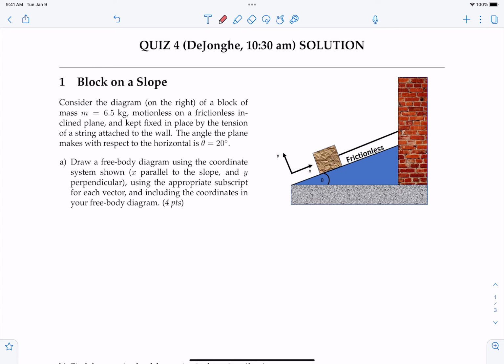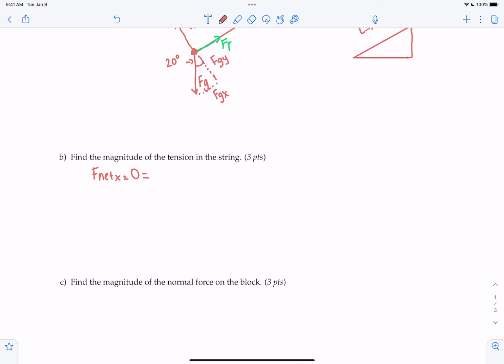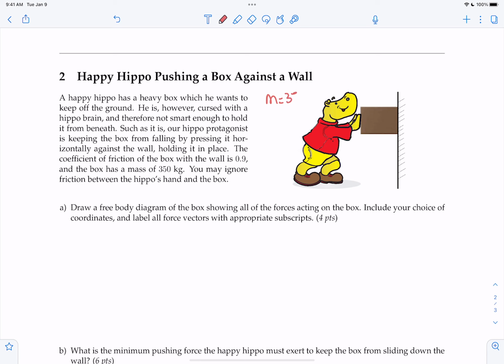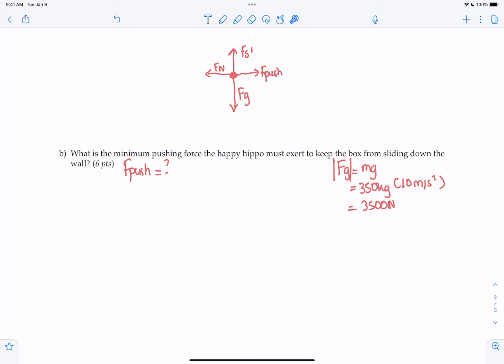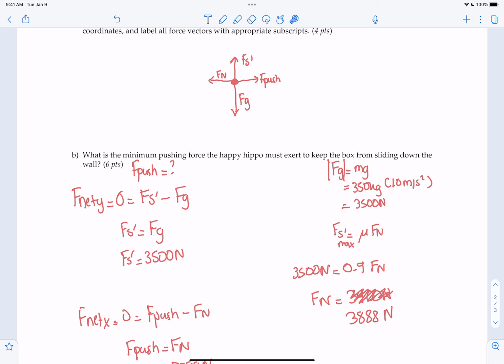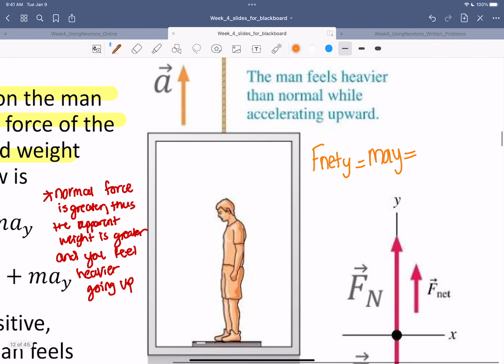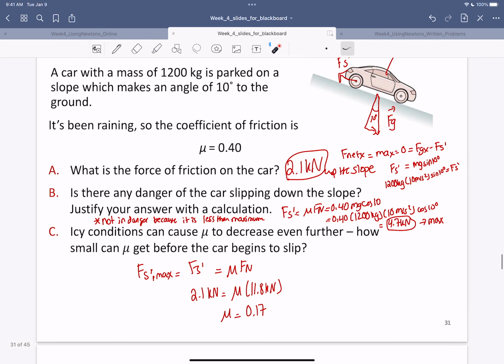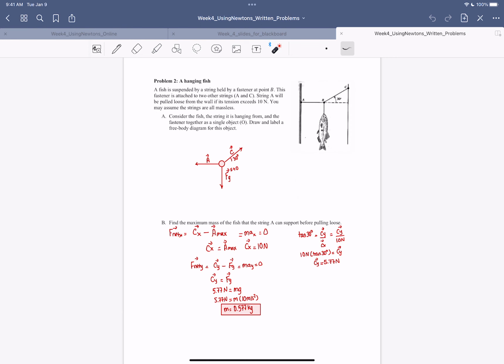Quiz 4 Review 22/23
0:00:00 - Problem 1 Quiz
0:28:00 - Problem 2 Quiz
1:06:00 - Content Review